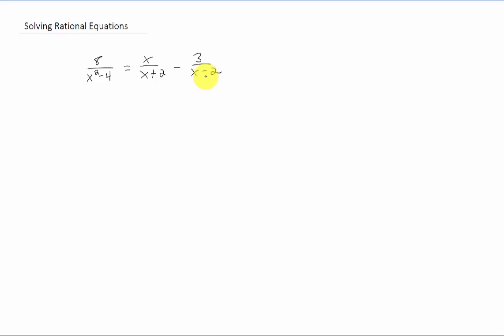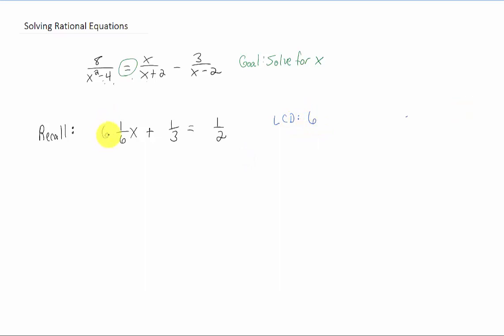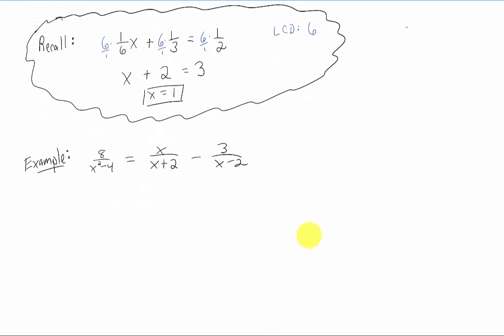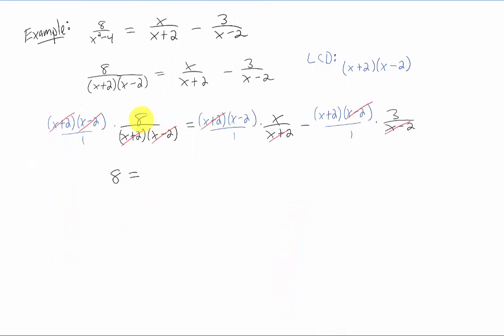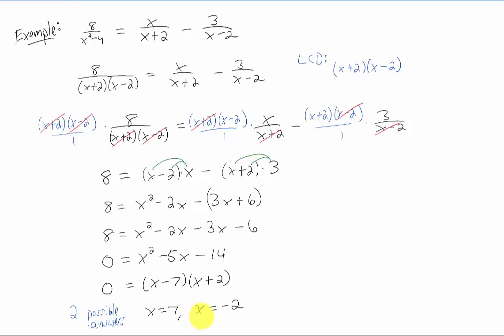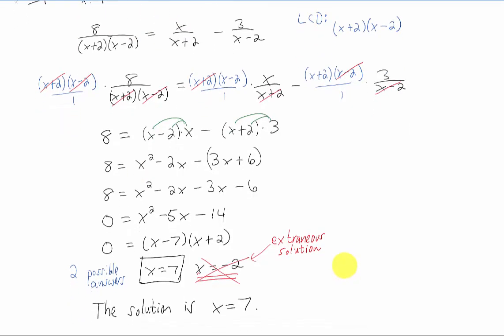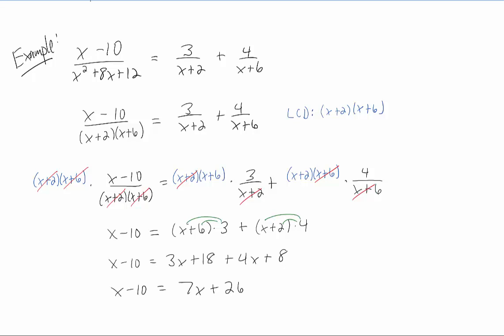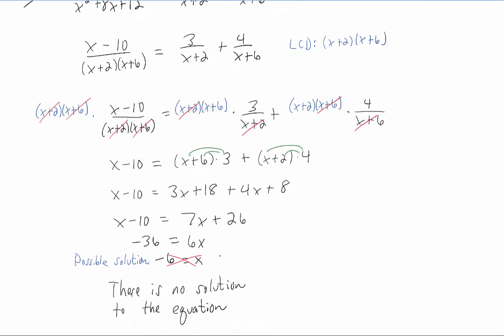Solving Rational Equations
Hiow to solve rational equtions. A couple of examples